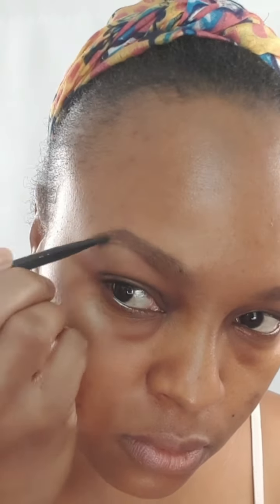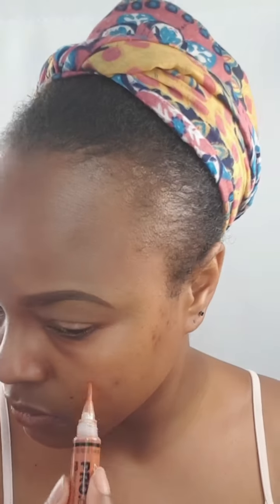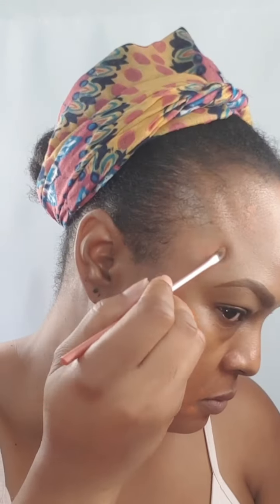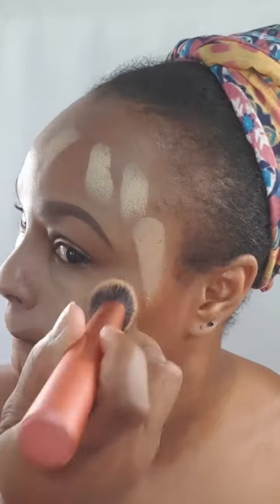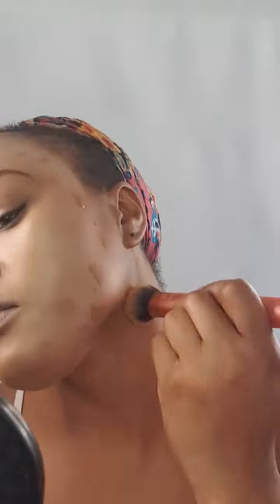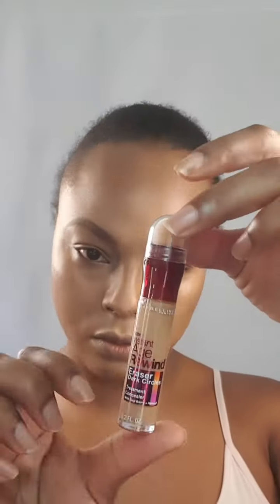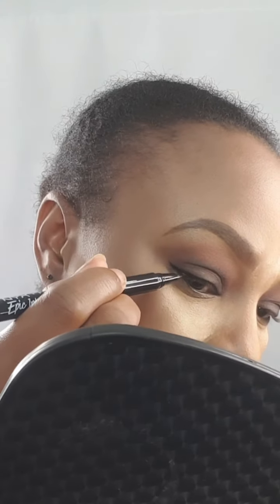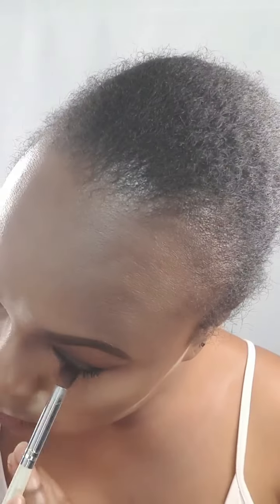Super Easy Smokey Eyes|Island Gem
This is a simple makeup tutorial perfect for dark skin girls. Nothing over the top and ideal for everyday wear.

I hope you find this entertaining and inspiring!

Island Gem

Musician: @iksonmusic